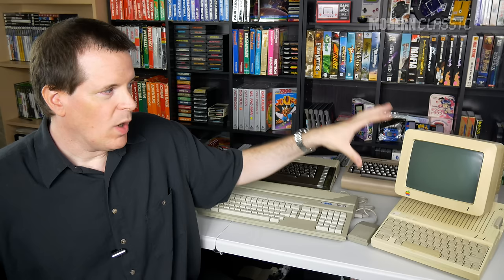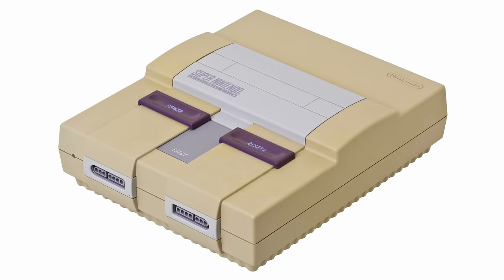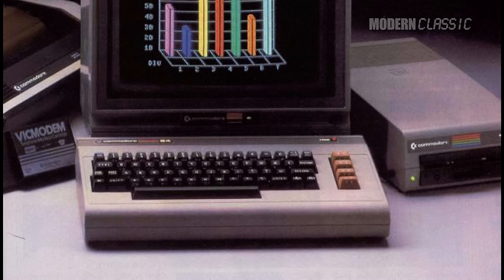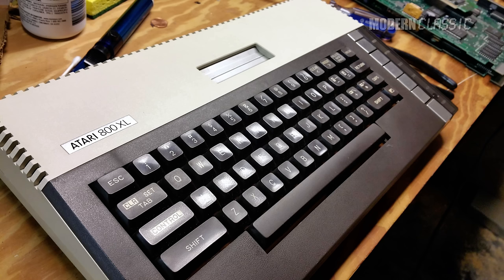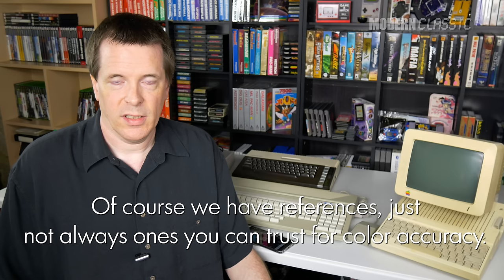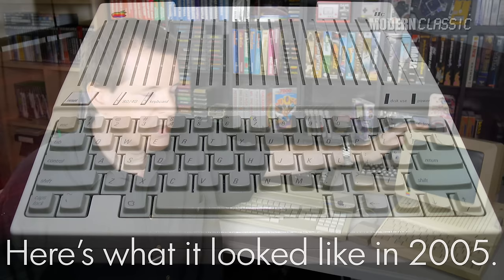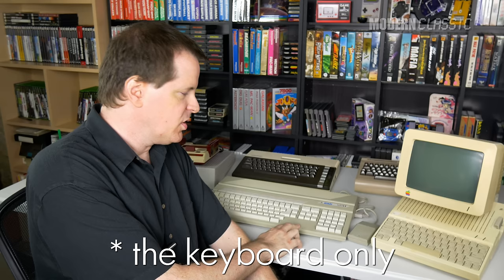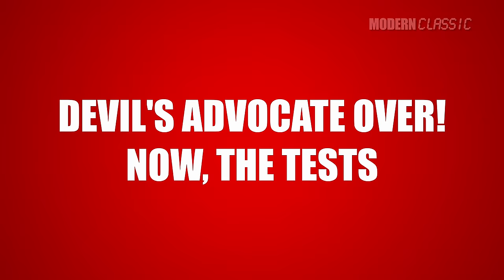Retr0bright - de-yellowing do's, dont's, and playing devil's advocate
Can you de-yellow your ugly old game consoles and computers? Yes! Should you? Sure! Sometimes. Maybe not always. What's the best way to do it? Let's find out!

In this video, I tell you everything you need to know about Retr0bright - that wonder formula that's allowed us to take the nasty yellow that brominated ABS plastic turns and return it to something close to its original color. I even tackle why you might *not* want to do it, before showing the results of some semi-scientific tests I did on the best formula and kind of light to use.

You may hear some background noise if listening through headphones. Sorry about that - I had some technical issues and fixed them the best I could.